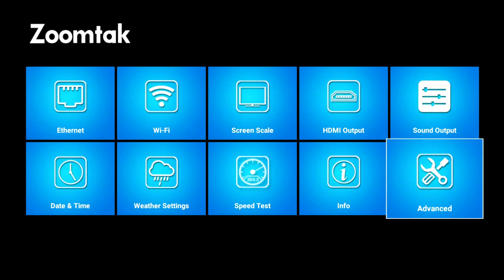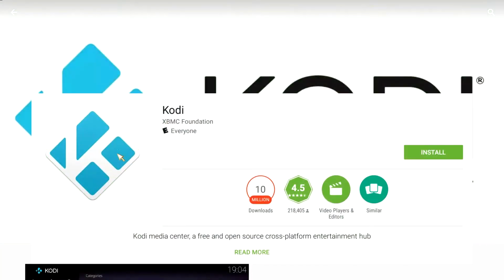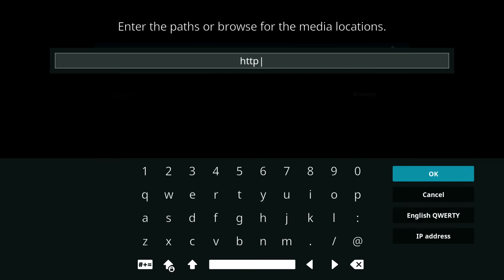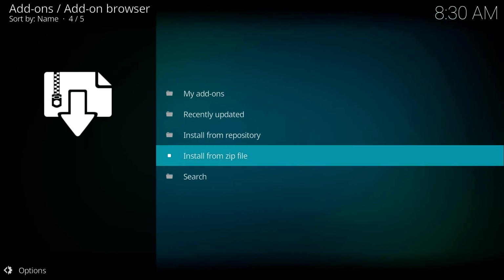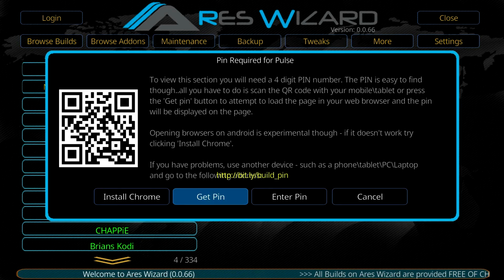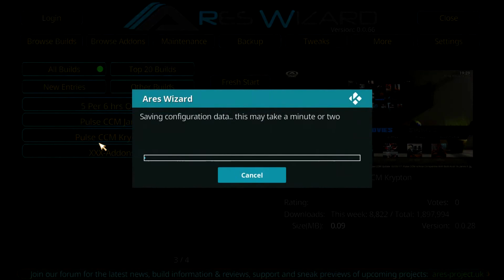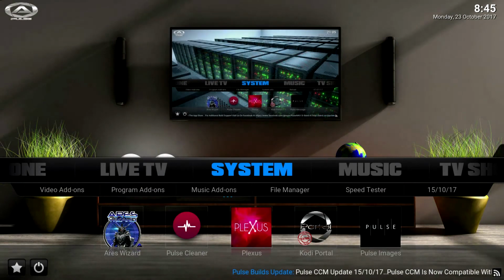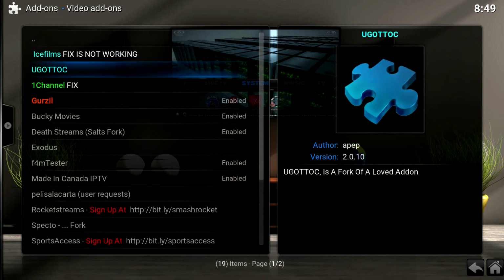Configuring Add ons in KODI using PULSE BUILD Revised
Revised video on how to use the Pulse Build to access all the popular add-ons and repositories.